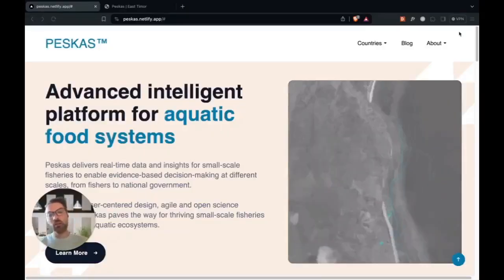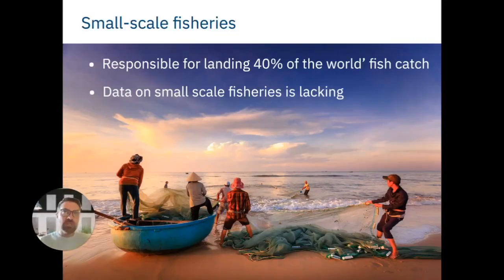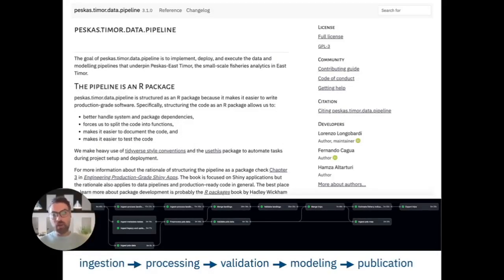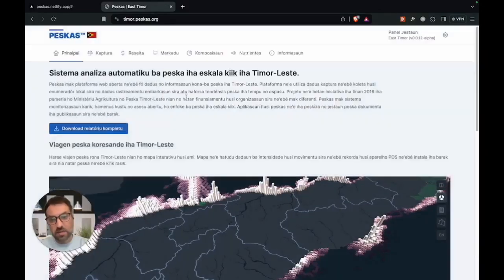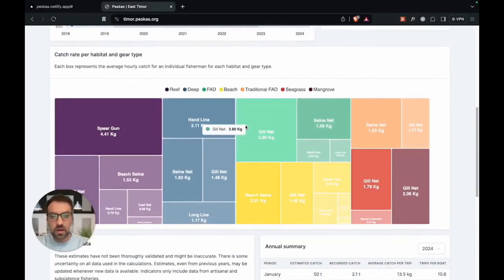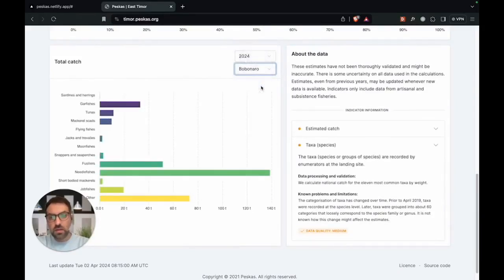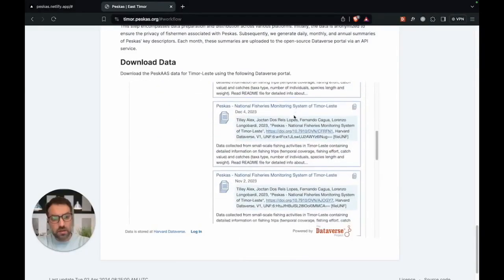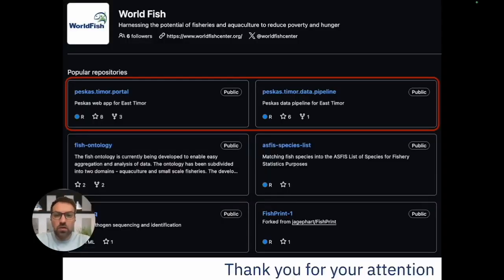Data Tides: Shiny's impact on marine management in Timor-Leste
Abstract: In Timor-Leste, small-scale fisheries are vital for livelihoods and food security, yet managing these systems sustainably is a complex challenge due to data scarcity. Peskas ), bridges this gap by harnessing real-time data for impactful decision-making. Developed by WorldFish in collaboration with the Ministry of Agriculture and Fisheries (MAF), Peskas stands out as an example of 'Shiny For Good'—utilizing open-source technology to address critical social and environmental issues.

The session will unveil the narrative behind Peskas, how it started, the technologies deployed, and its impact. The dashboard's efficiency lies in its ability to track fishing activities, catalogue the number and types of fish caught, the overall nutritional yields of the fishery and present this data to fisheries officers, researchers, and stakeholders. With 359 solar-powered tracking devices installed on boats and data collectors at 30 landing sites, the application offers a novel view of marine resource utilization.

The session will explore the architecture of the Peskas Shiny application, highlighting its core components and functionalities. It will showcase the synergistic use of R frameworks and packages, alongside other open-source technologies, which work in concert to streamline data workflows and enhance visual analytics. Participants will receive an in-depth understanding of the intricacies involved in crafting a scalable, open-source Shiny application specifically adapted to local challenges. The presentation will elucidate the development practicalities, offering insights that can inform similar conservation and sustainability projects worldwide.